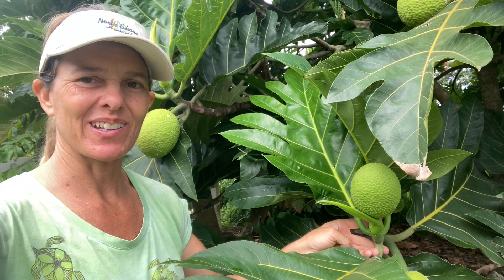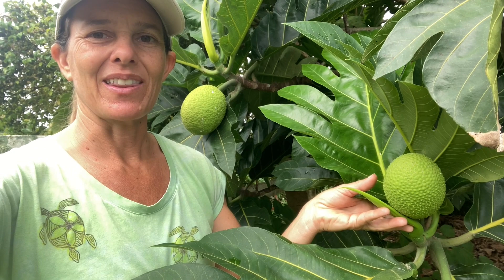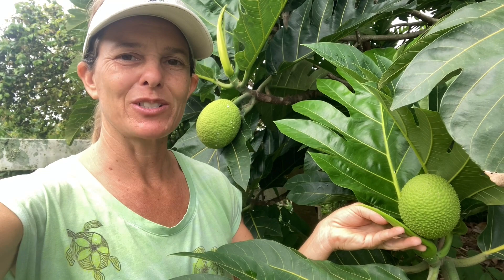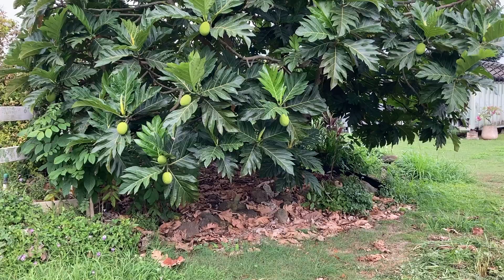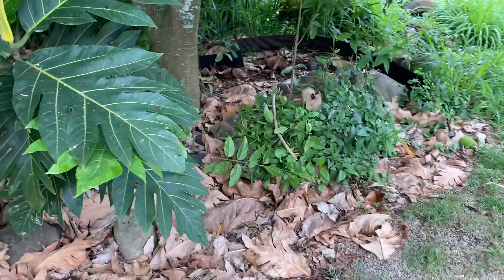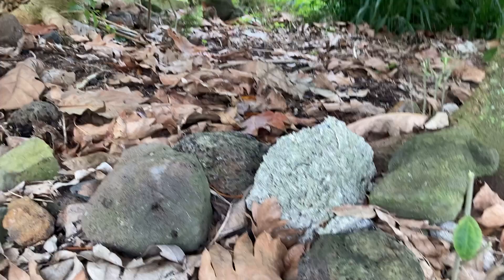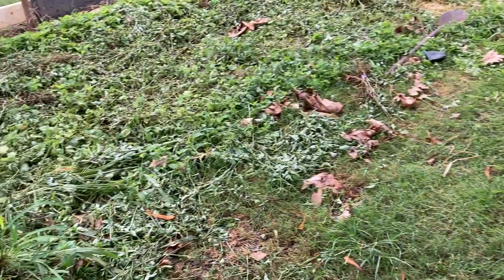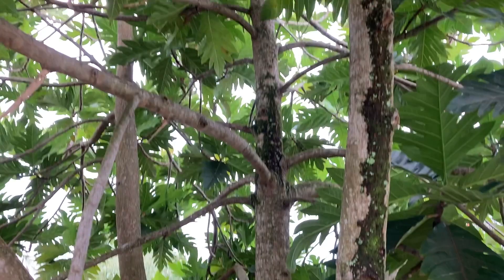Breadfruit Tree (Artocarpis altilis)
The breadfruit or Ulu tree is a tropical tree that produces calorie dense breadfruits. Fruits can get the size of a soccer ball and are best eaten cooked. These trees are tropical and do not like temperatures below 45 degrees. Many people keep the tree trimmed so the fruits are harvestable.